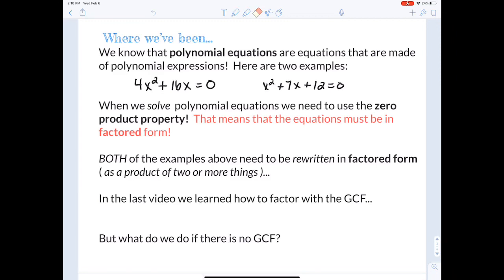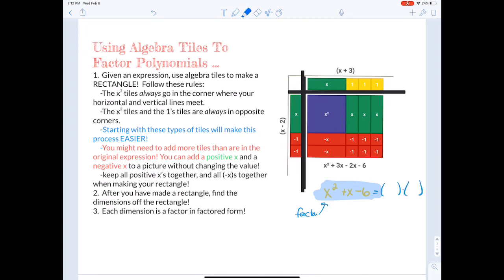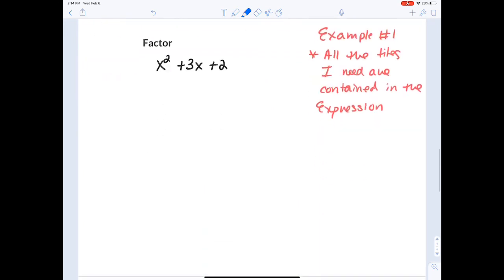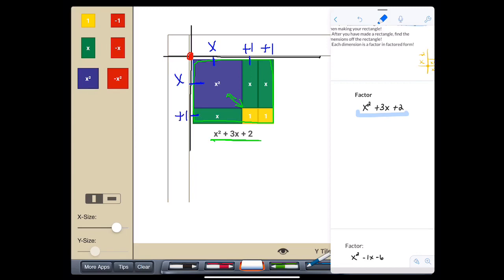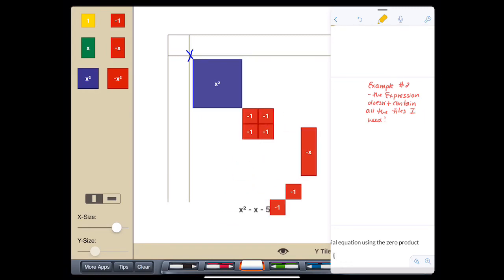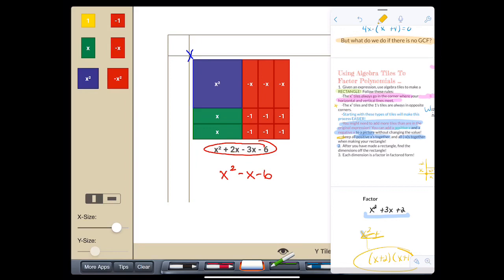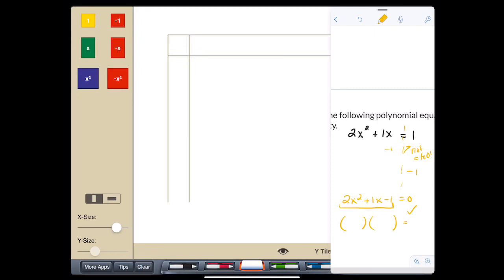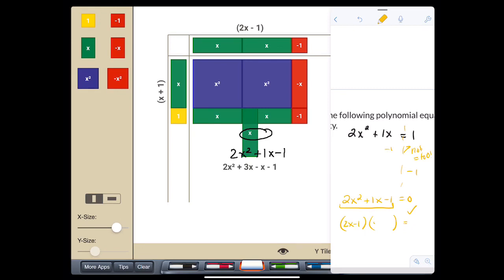7.5 - Factoring Polynomials with Algebra Tiles